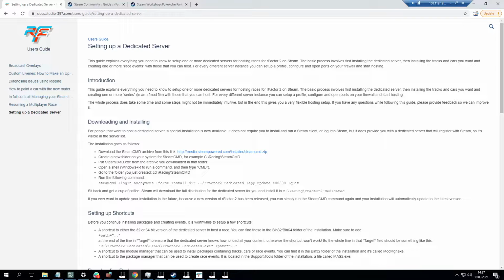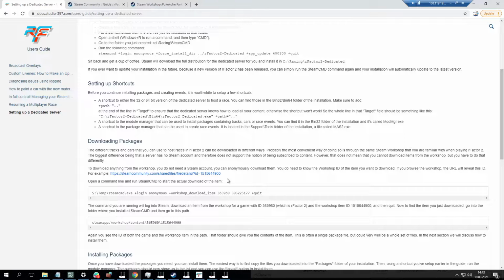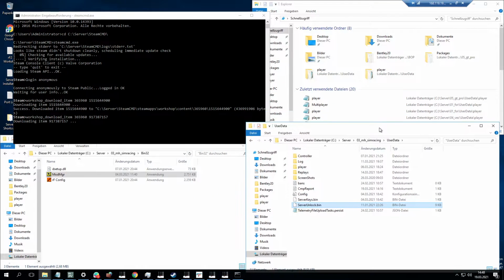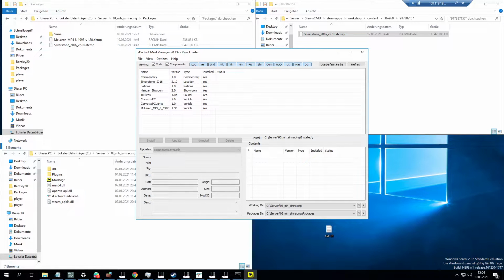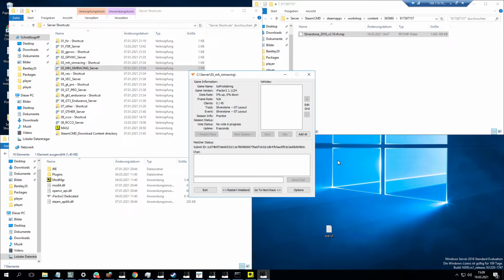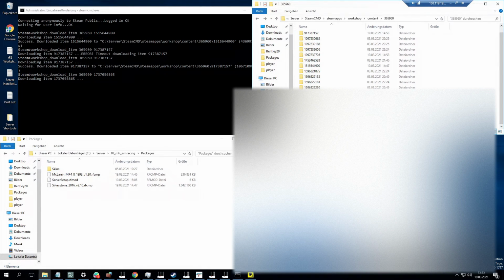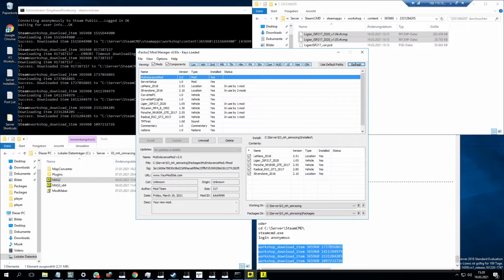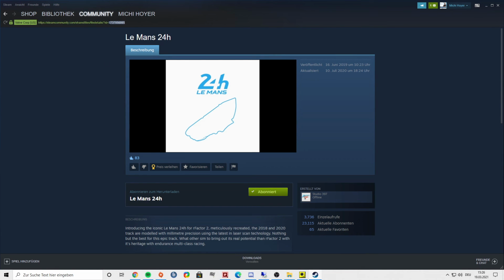rFactor 2 Dedicated Server - Tutorial How to Setup a Server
Welcome all to "rFactor 2 Dedicated Server - Tutorial How to Setup a Server". Today we are taking care about a server how you get started and what you need to know about dedicated servers for rFactor 2.
Mainly we take care about how to set them up and get the content ready to use

0:00 Introduction
0:34 Server Installation
6:50 Installation of Content
16:19 Creating a Mod File
19:05 Starting The Server
21:55 Unlocking Paid DLC
24:30 Examples and Additional Information